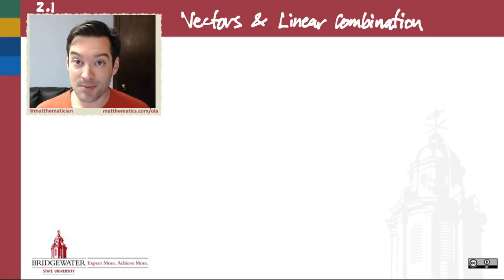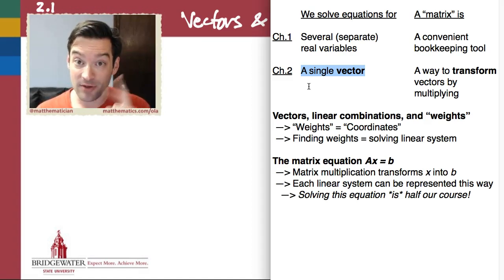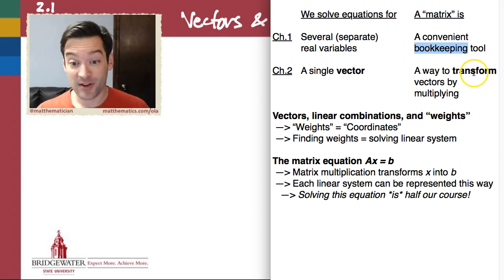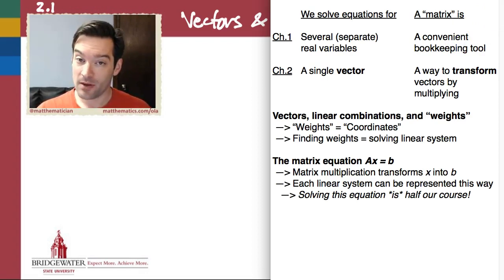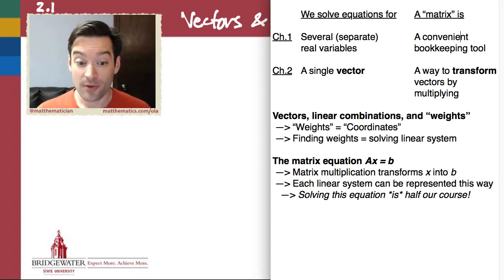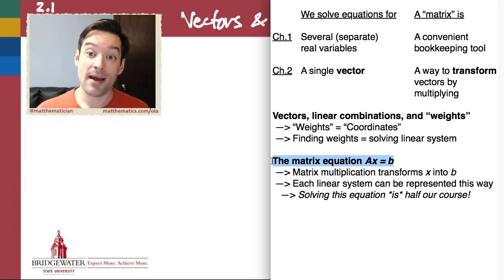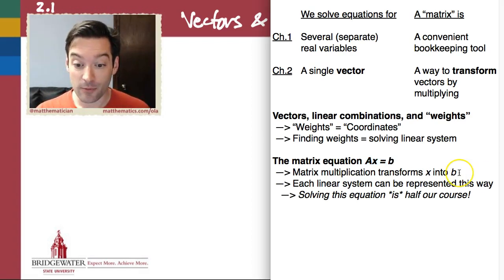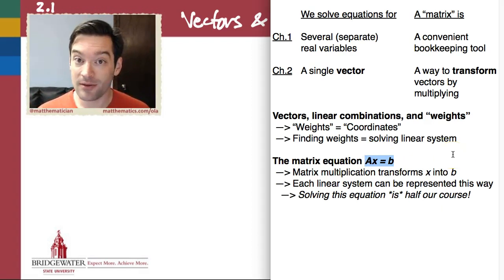202W.3A Introducing Vectors and Matrices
Setting an agenda for our next chapter.